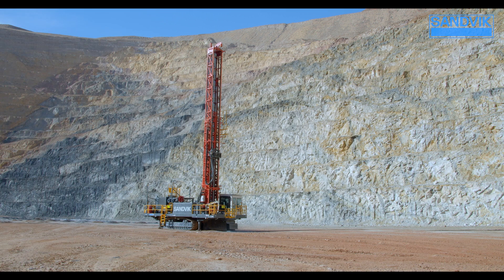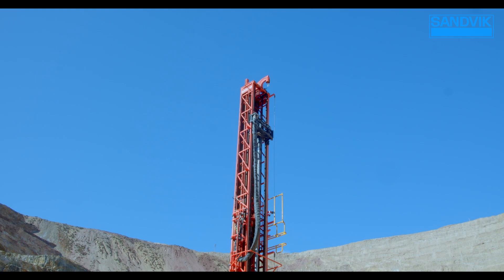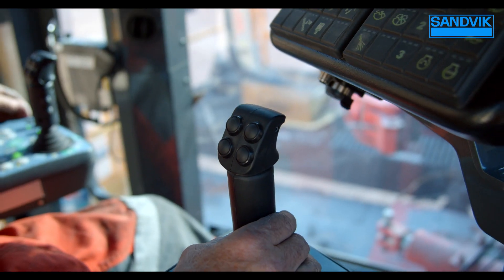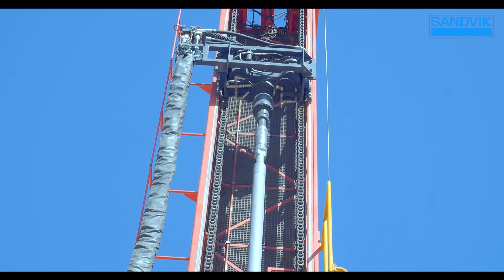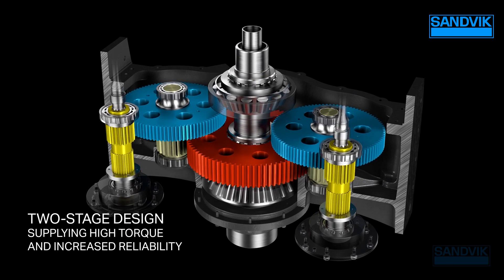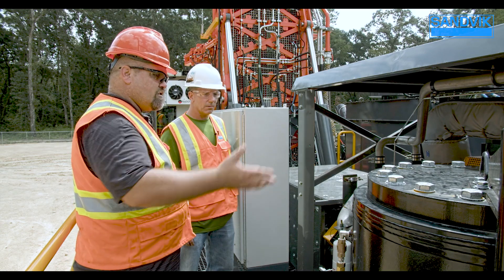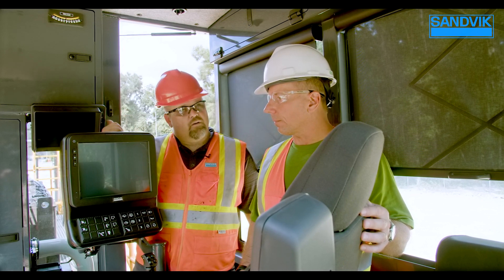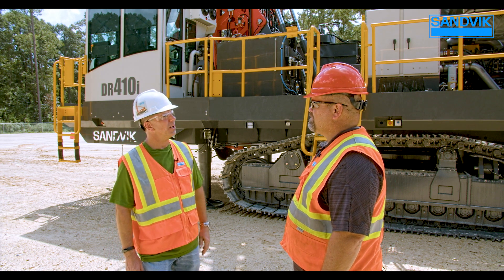DR410i Blasthole Drill Walk Around (English)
Take a walk around the DR410i blast hole drill and learn why it delivers productivity unmatched.